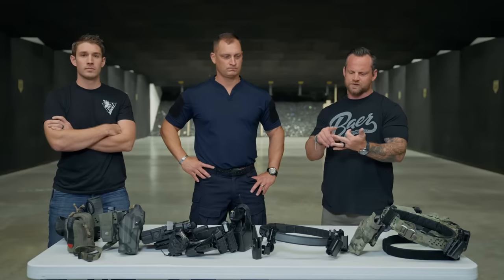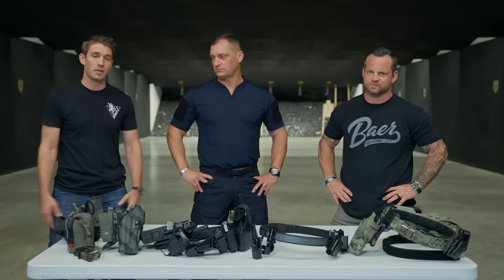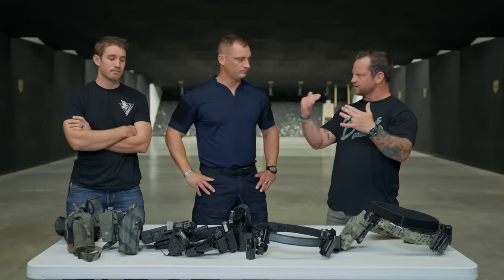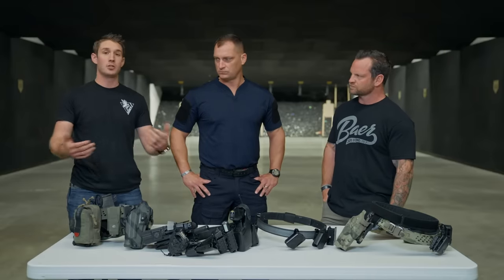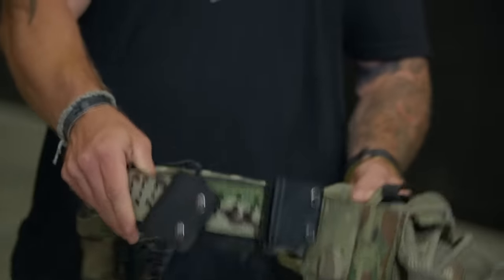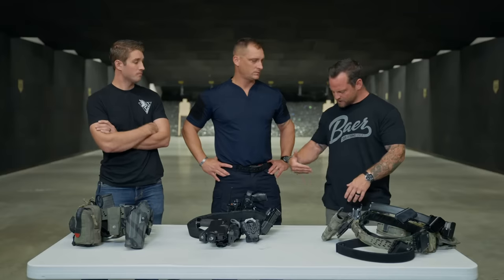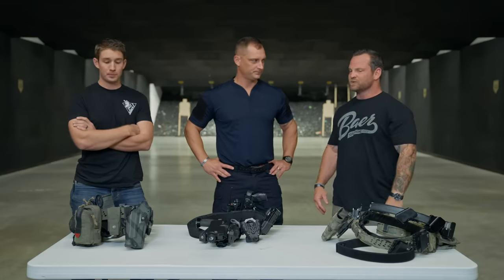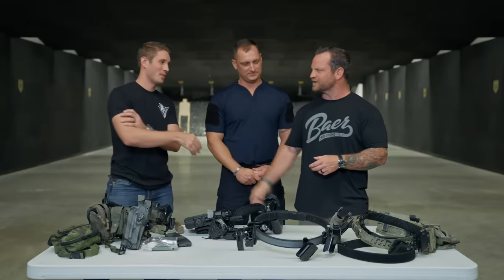Cop VS Dirty Civilian VS Mil | Gun Belt Set Ups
Looking to get your first belt, upgrade what you already have, or just want to know about the different options and why you would set it up a certain way? Here you go. In this video we have Josh from Dirty Civilian, Zach a law enforcement officer friend of ours, and Drew covering the different types of belts and how to set them up.

Timestamps:
0:00 Intro
0:12 Overview
1:53 Bio's
3:15 Types "Over/Under"
6:21 Types "Battle Belt"
8:38 Types "Velcro Only/Competition"
9:28 Advantages/Disadvantages
11:58 Purposes Military
16:53 Purposes Cop
27:36 Purposes Dirty Civilian
31:20 Influences/Final Thoughts
34:58 Conclusion
36:03 Outtakes

Videographer: Thomas Chi of BAER Media